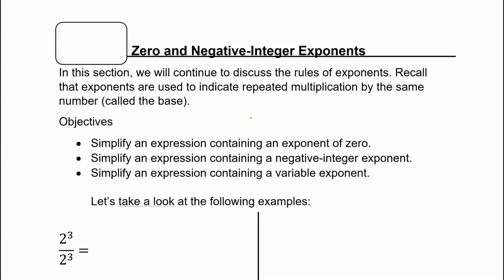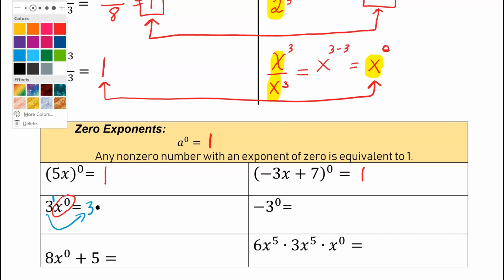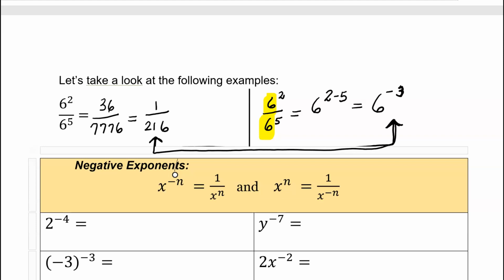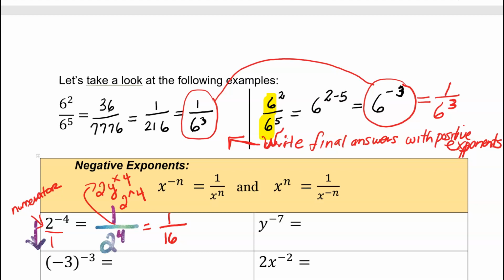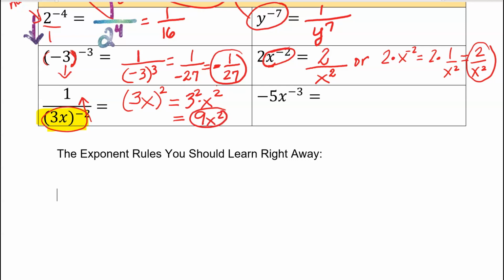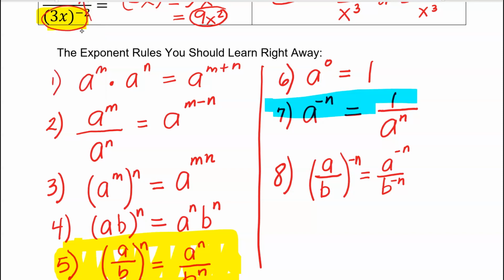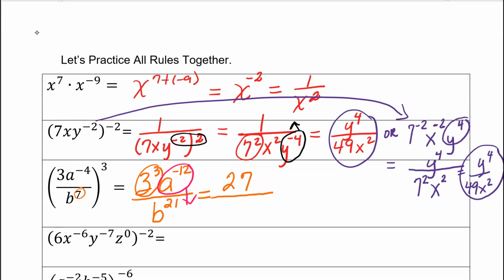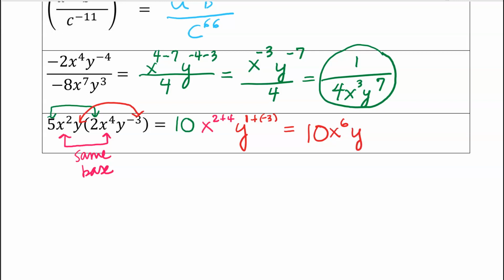4.2 Zero and Negative-Integer Exponents